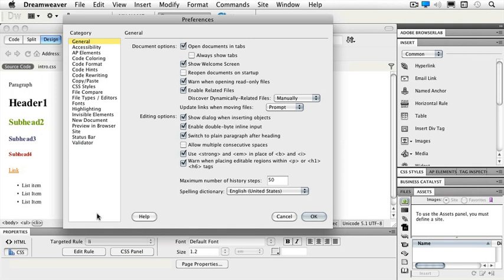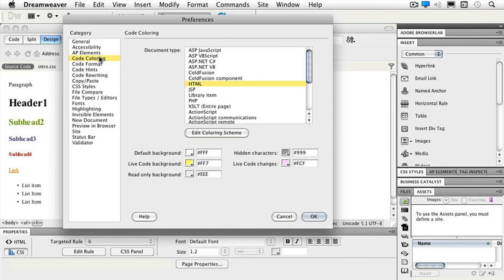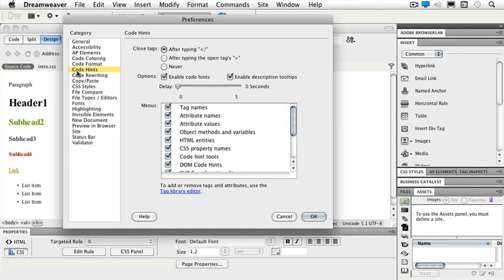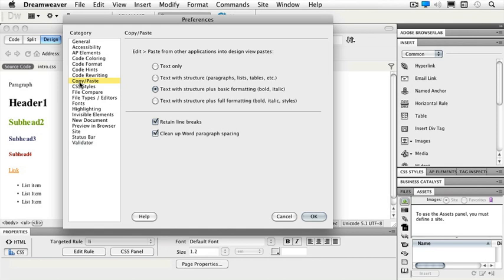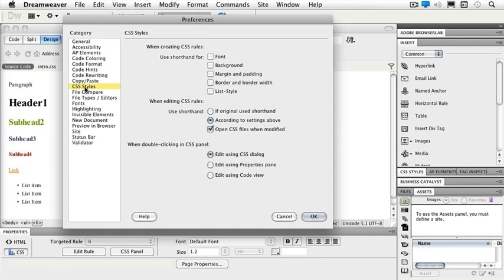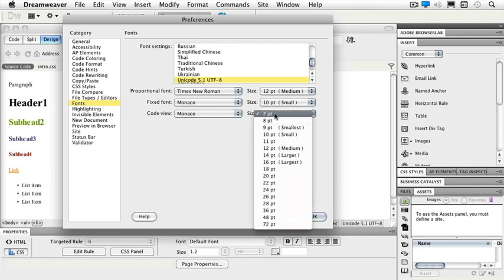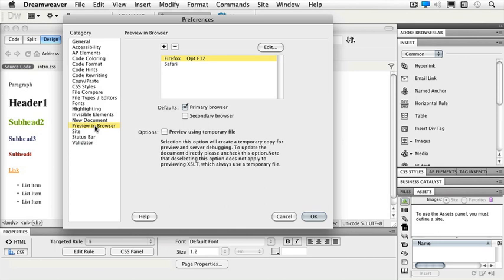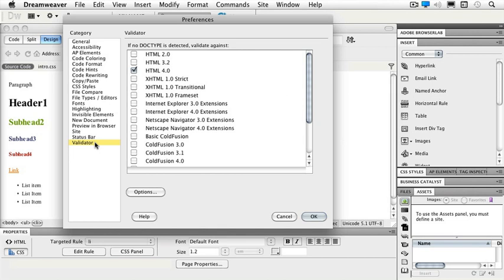SETTING UP DREAMWEAVER